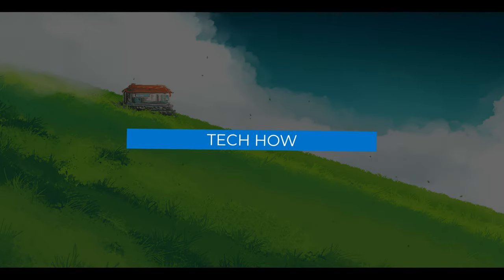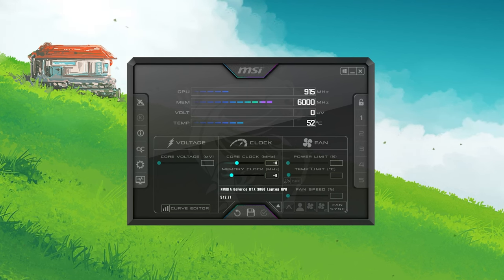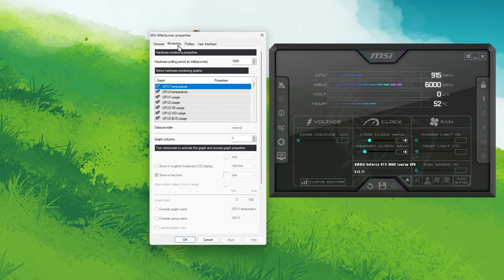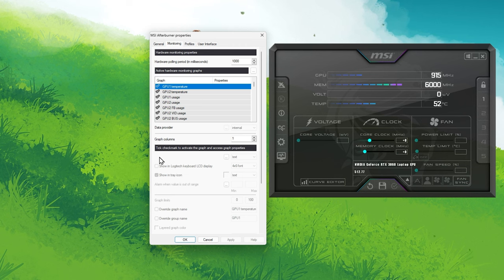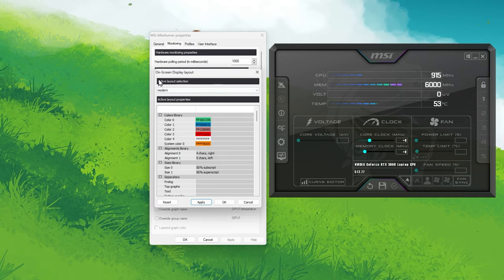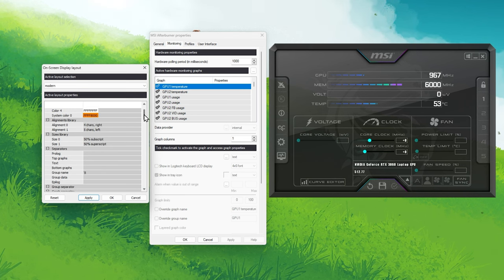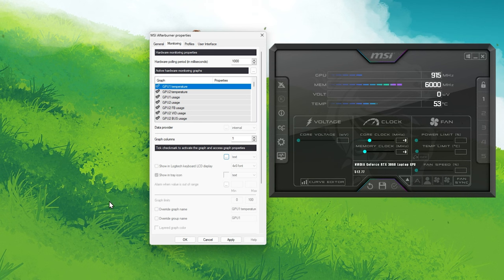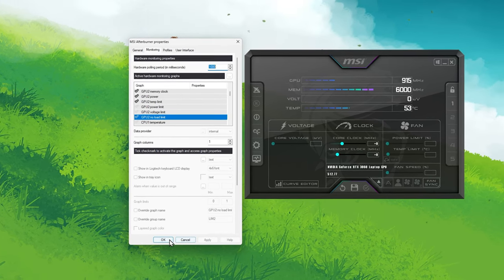How To Setup MSI Afterburner with On Screen Display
A short tutorial on how to set up the MSI Afterburner on screen display on your Windows PC.

Timestamps:
0:00 - Introduction
0:15 - Afterburner Monitoring Settings
0:39 - Select Which Stats To Show
1:04 - On-Screen Display Layout
1:30 - Active Monitoring Graphs